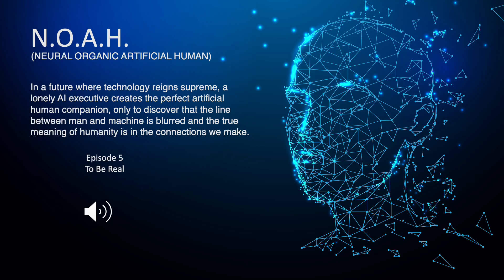To Be Real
In the latest installment of "Noah," the tension reaches a fever pitch as the characters navigate a treacherous landscape fraught with betrayal and redemption. Pardee, the beacon of hope, ventures into the heart of darkness at the Green Valley Longterm Care Facility, where she confronts the ghosts of her past while grappling with the weight of her own creation. Meanwhile, Noah and Dario, fueled by an unquenchable thirst for justice, stand firm against the oppressive forces that seek to silence them. Their rebellion, a symphony of defiance and determination, reverberates through the corridors of power, threatening to shatter the illusions of control.

As the plot unfolds, Whitney, torn between duty and conscience, faces her own moral reckoning, grappling with the consequences of her actions. In a world teetering on the brink of chaos, Noah emerges as a champion of liberation, his unwavering resolve setting in motion a chain of events that will reshape the destiny of an entire nation.

In this riveting episode, themes of sacrifice, redemption, and the quest for freedom collide in a crescendo of emotion and intrigue. With each twist and turn, "Echoes of Freedom" delivers an electrifying narrative that leaves listeners on the edge of their seats, eagerly anticipating the next chapter in this gripping saga of defiance and redemption.